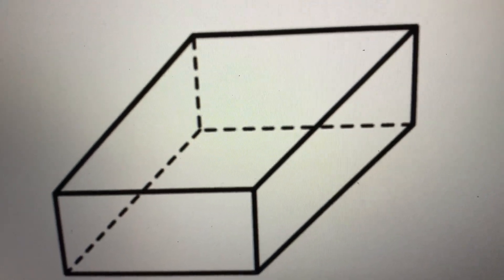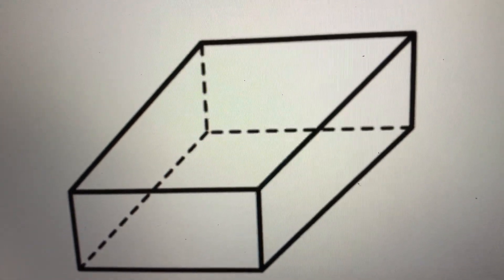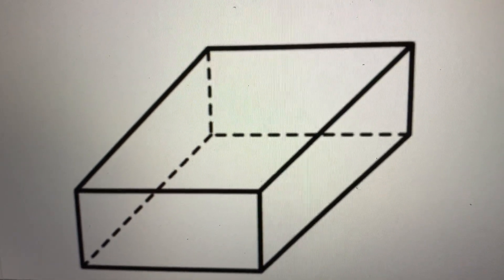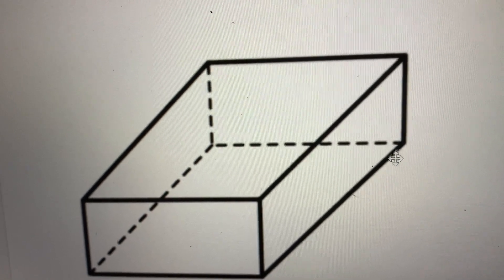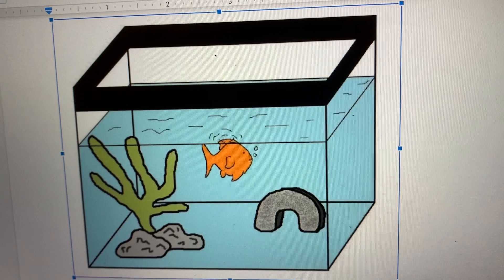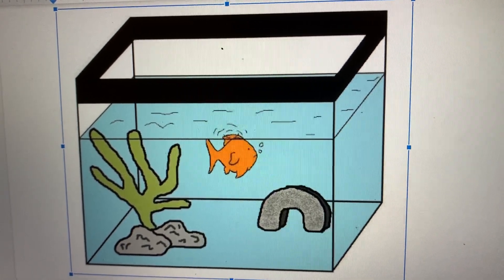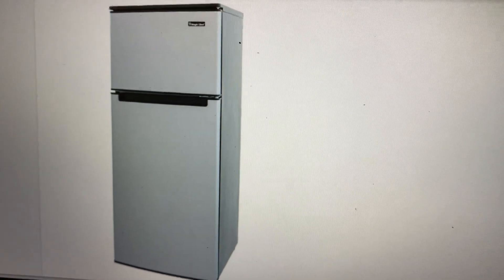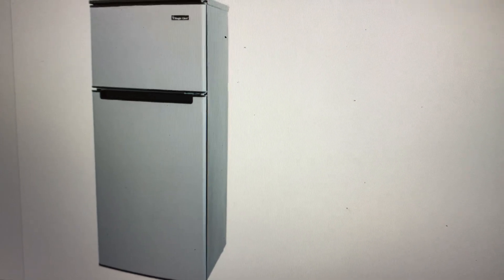5/27 Rectangular Prism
Learn about rectangular prisms and find some in your home!